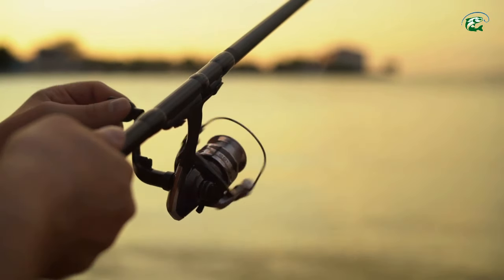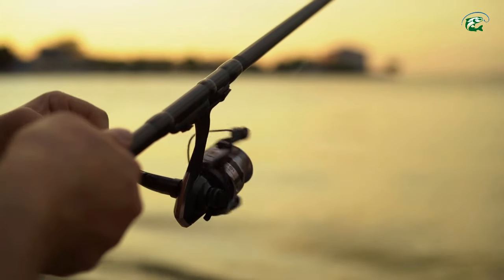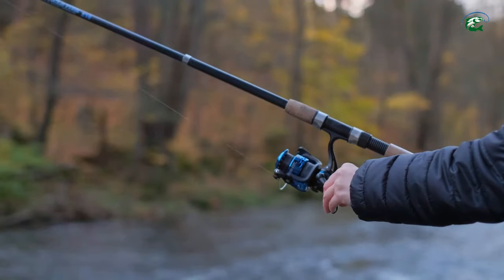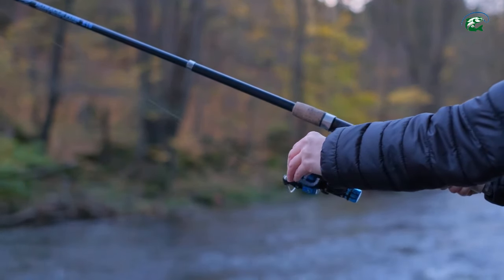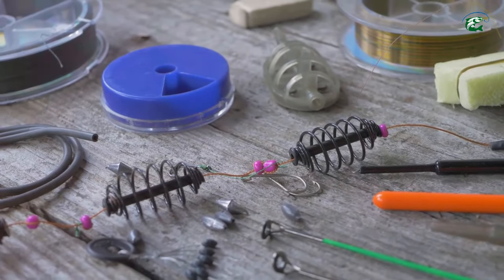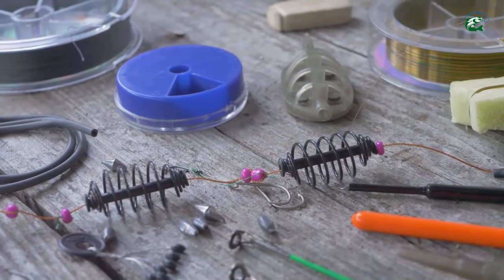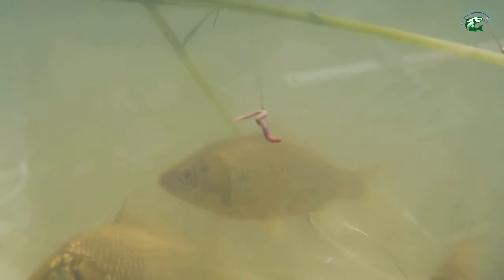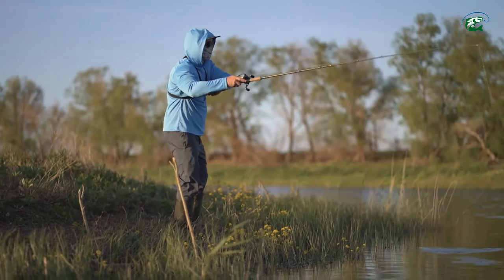🔴 Top Bass Fishing Tips That Will Transform Your Fishing Game!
Looking to improve your bass fishing skills? From choosing the right bass fishing bait to mastering the perfect cast, this informative and educational video will benefit both beginner and experienced anglers. Learn how to identify the best fishing spots, understand bass behavior, and use the right techniques to increase your catch rate. Watch now to take your bass fishing game to the next level and become a more successful angler!

Join our fishing community and never miss out on expert tips, gear reviews, and thrilling fishing adventures. Whether you're a pro angler or just starting out, our channel has something for everyone. Cast your line with us and reel in the best fishing content on YouTube! 🎣

⚡️ Fishing Videos